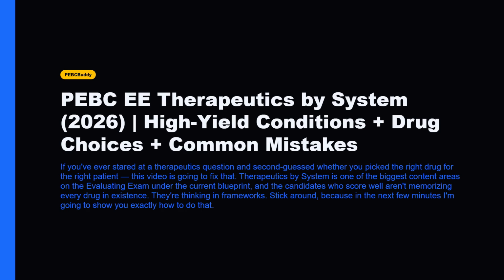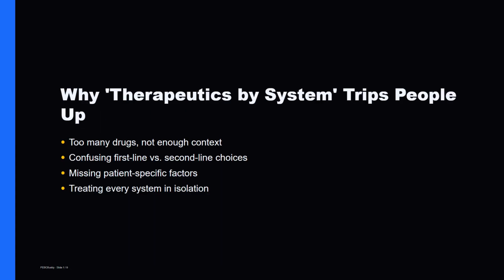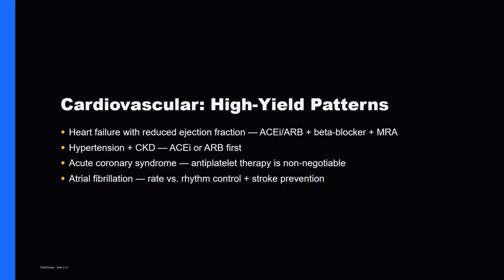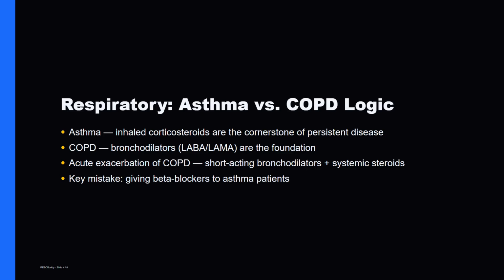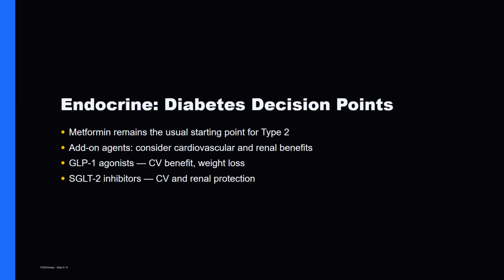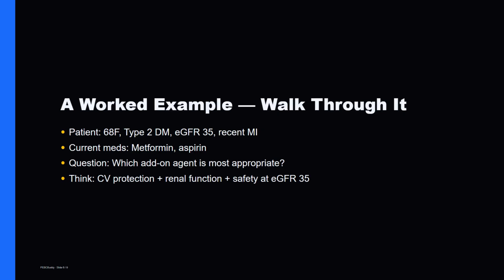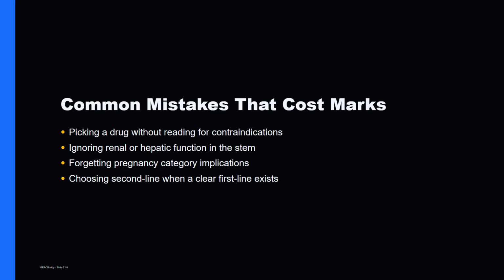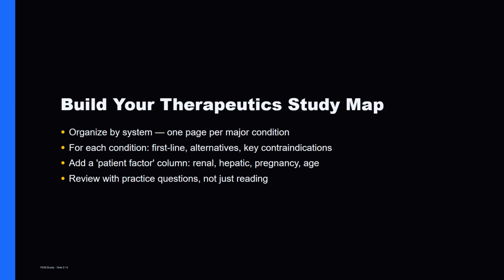PEBC EE Therapeutics by System (2026) | High-Yield Conditions + Drug Choices + Common Mistakes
In this video, we break down Therapeutics by System for the PEBC Evaluating Exam — one of the largest and most clinically demanding content areas under the current blueprint. You'll learn a three-filter clinical reasoning framework, high-yield patterns across cardiovascular, respiratory, and endocrine systems, a fully worked patient example, and the most common mistakes that cost candidates marks.

Whether you're just starting your EE prep or doing a final review, this video gives you the tools to think through therapeutics questions the way the exam expects — not by memorizing drug lists, but by applying structured clinical reasoning.

Study guide & question bank

This is original study content created for PEBC exam preparation. All content reflects the author's own explanations and examples.